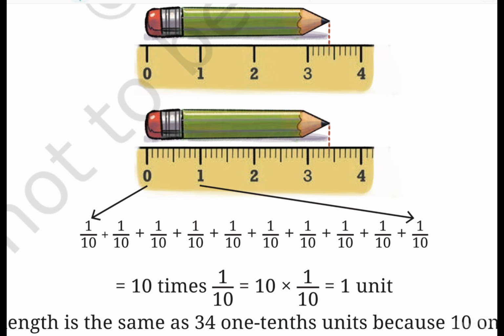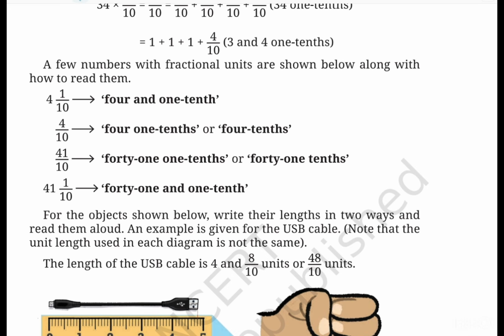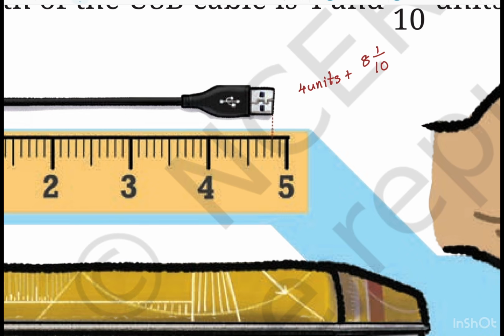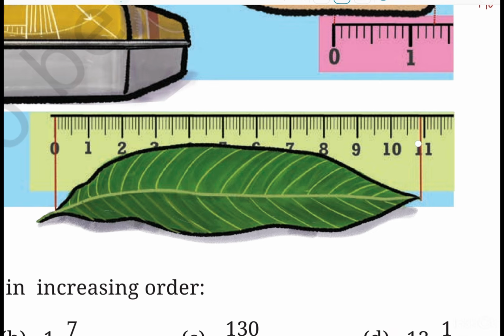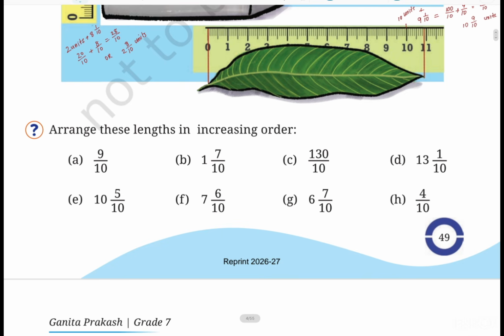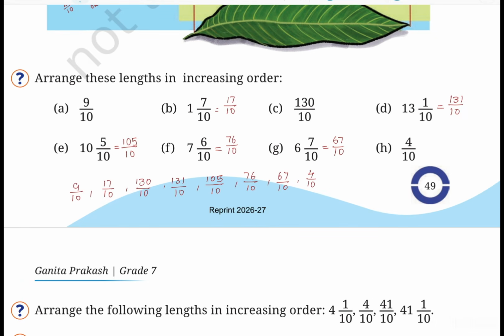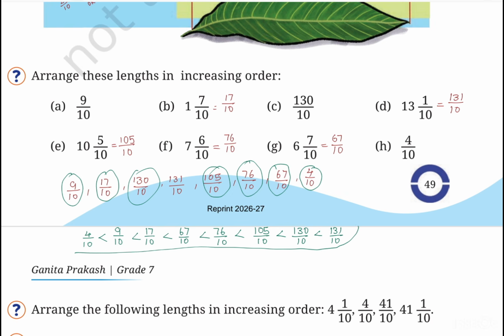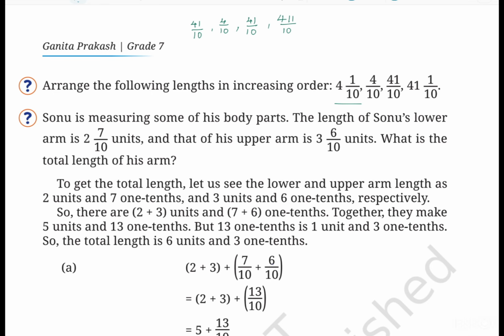NCERT class 7 maths chapter 3 the tenth party